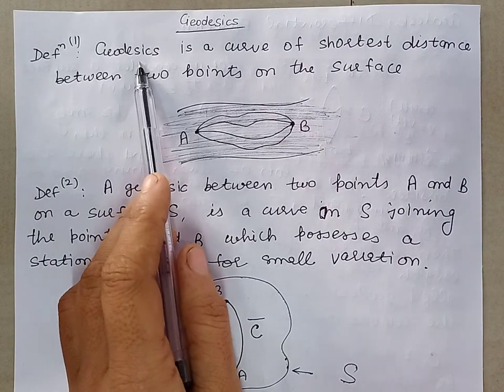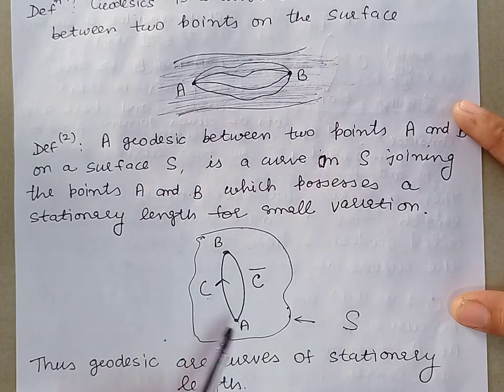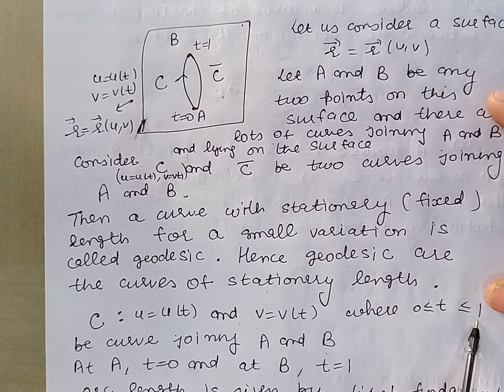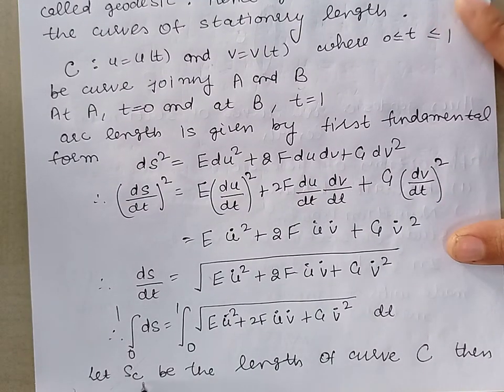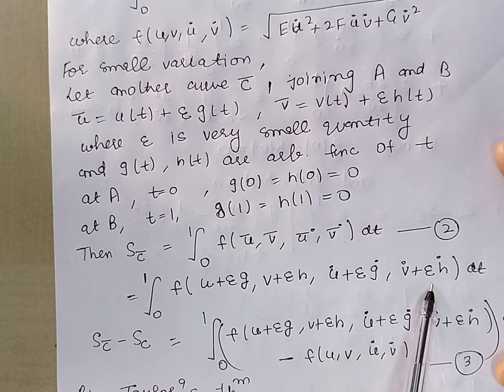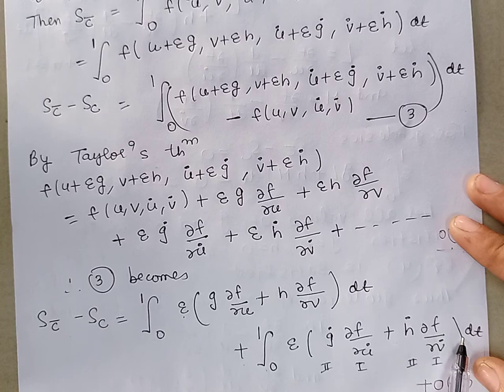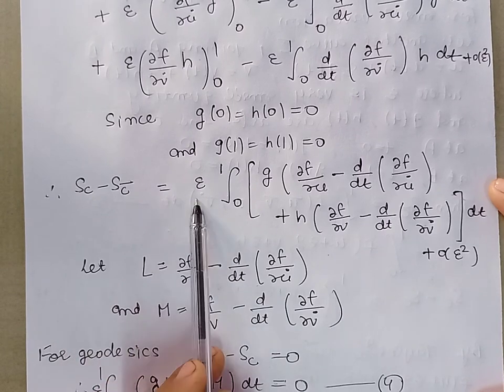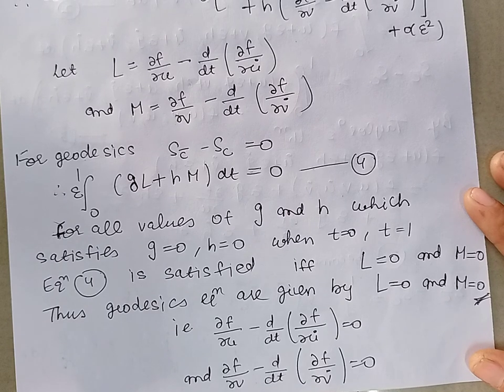Geodesics lec 1